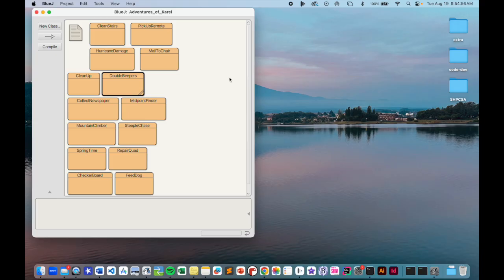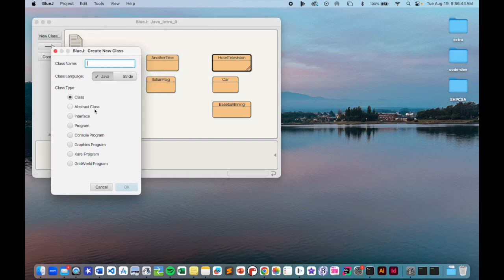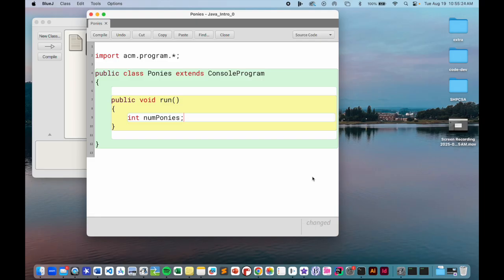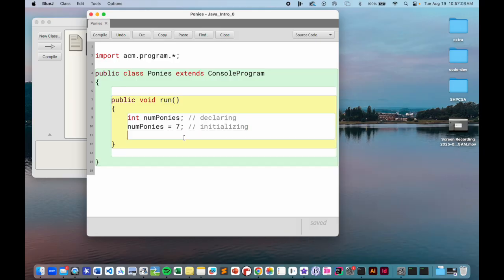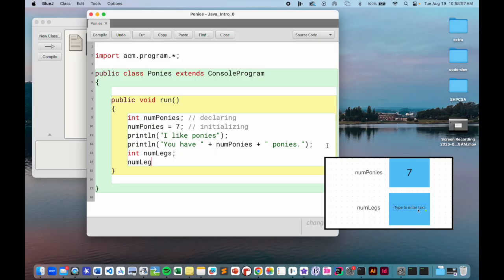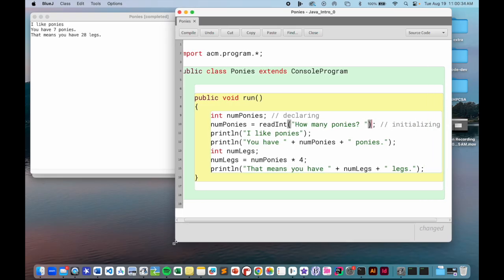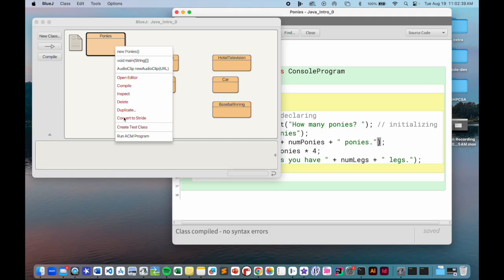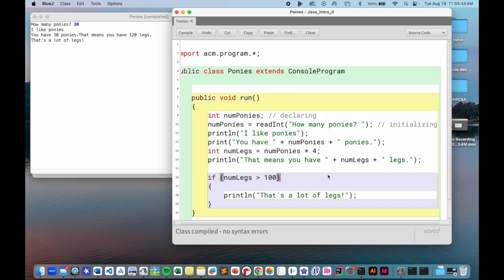Example 0.0 = Ponies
It’s time to venture on from Karel into uncharted territory - Java code. Hey, wait, weren’t we always doing Java code? Well yes, but it’ll look a little different. Unfortunately, AP CS A is not just AP Karel.

In this video, we’ll take a look at a type of program called a Console Program, which deals with all things text. We'll see a new idea of something called variables, which you can think of as boxes that store values. We’ll also see the idea of “printing”, which can allow us to display text and values of variables. What’s the difference between a print and a println?